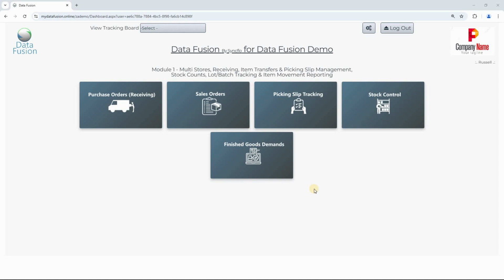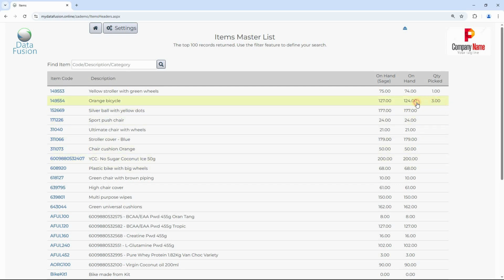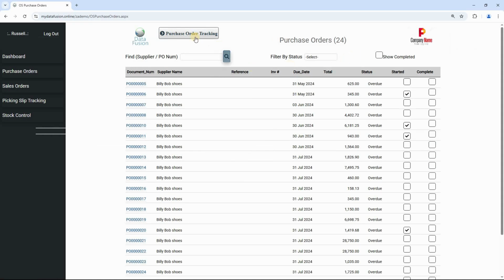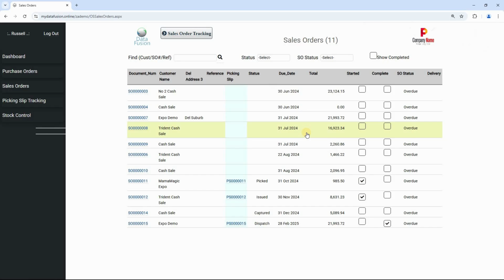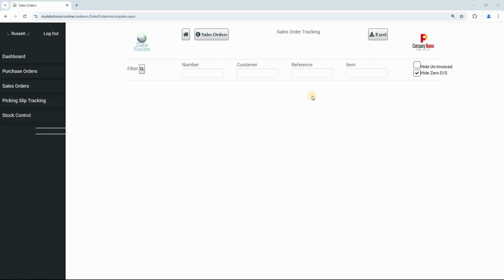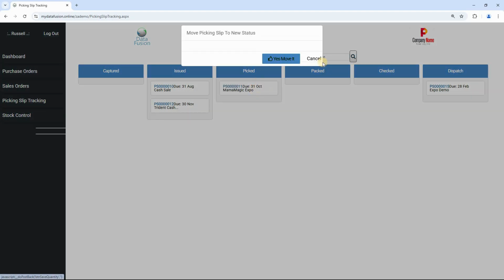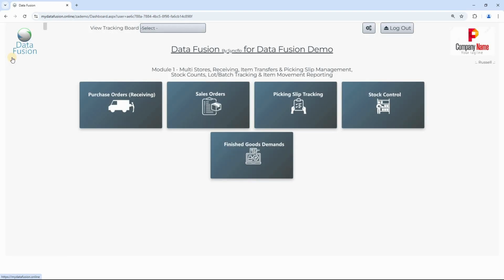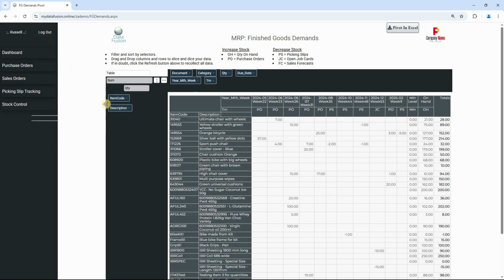My Data Fusion - Standard Module overview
A short overview of the My Data Insights standard module. This tutorial covers all features at a high level. Please see other video clips for detailed tutorials on Picking Slips, Item/stock reservation Lot tracking etc.